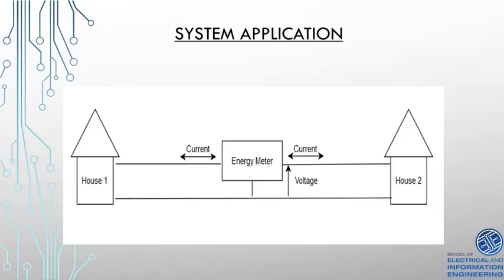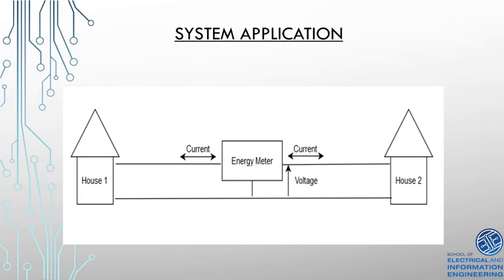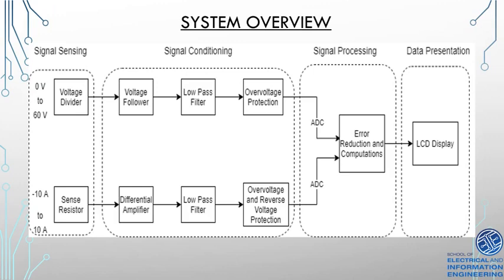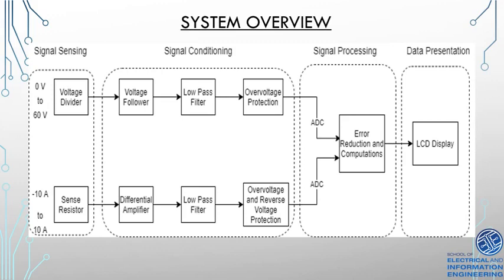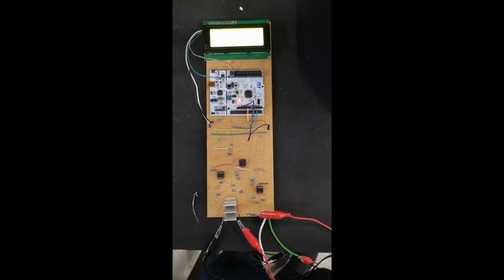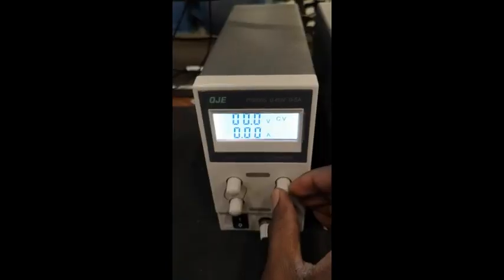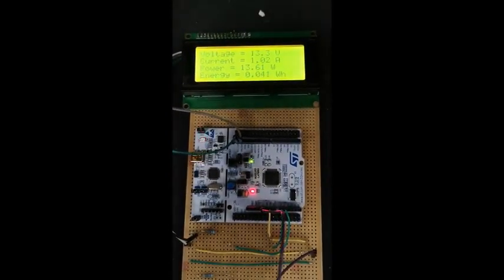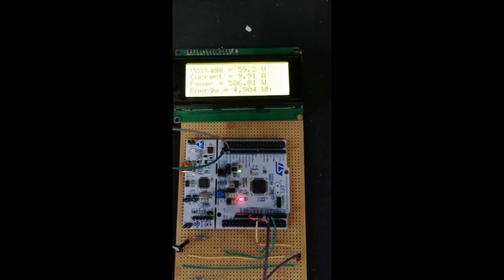20P18 DC bi-directional energy meter